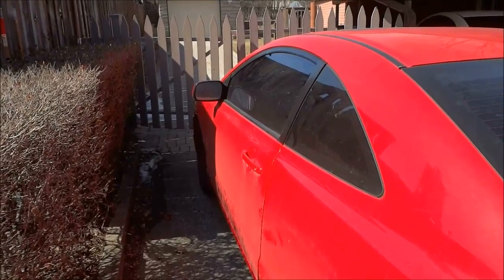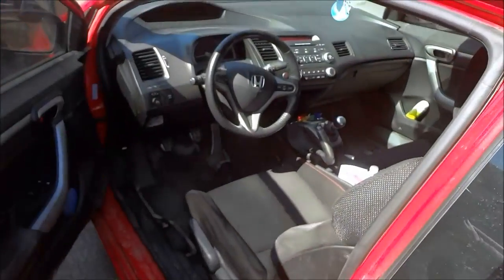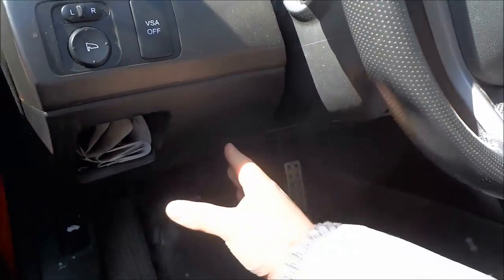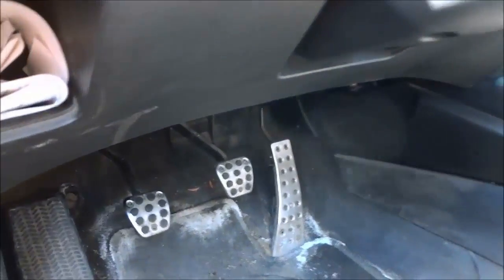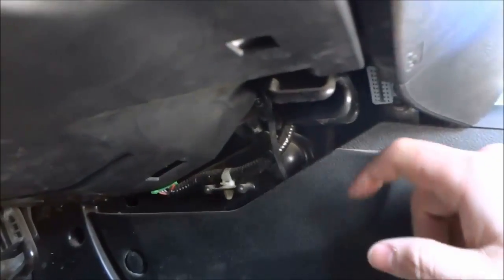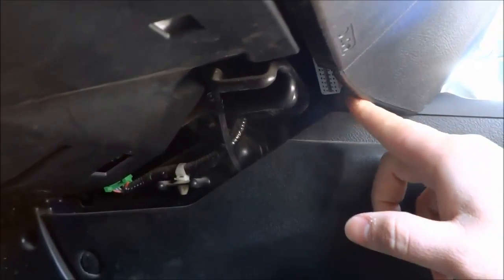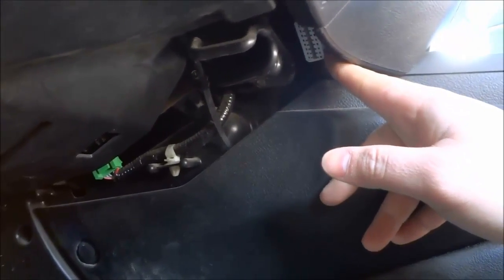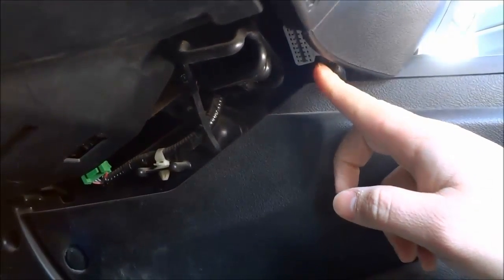8th Gen Honda Civic OBD2 Port Location (2006-2011)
This is a video that shows you where to find the OBD2 port on an 8th gen Honda Civic. The manufacturers decided to tuck the port away under the dashboard to the right of the steering wheel. It is somewhat hard to locate, but after watching this video you will be able to find the port without a problem! The OBD2 port location is the same for all Civics from 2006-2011.